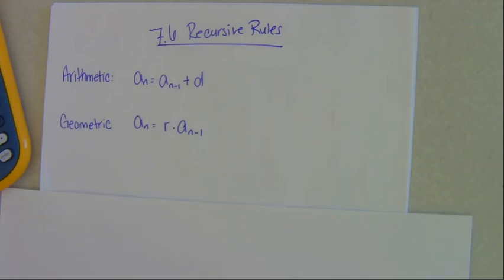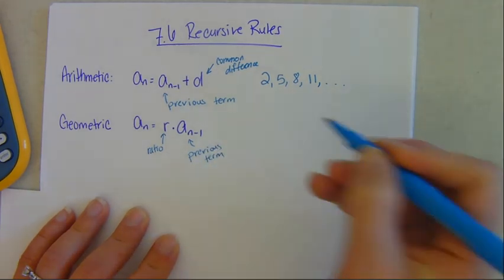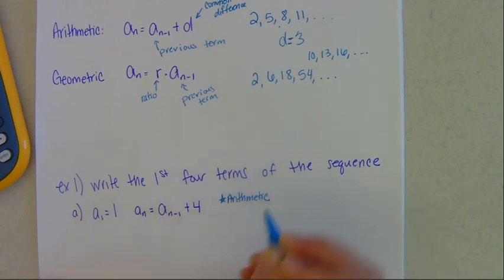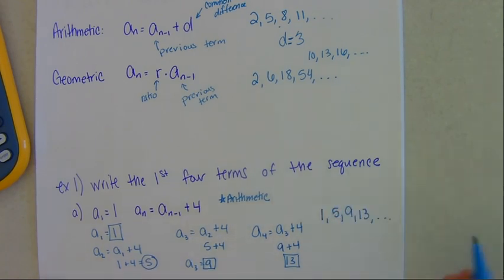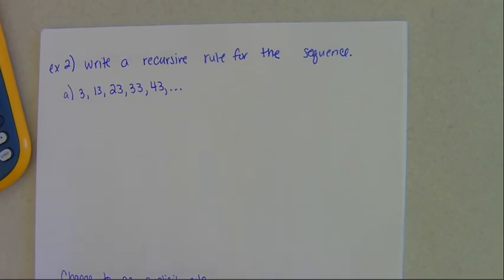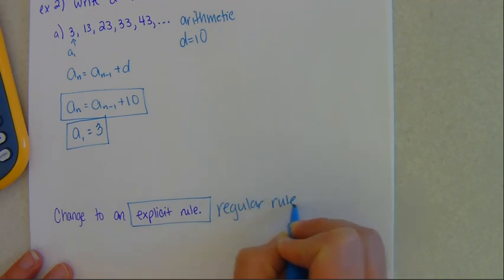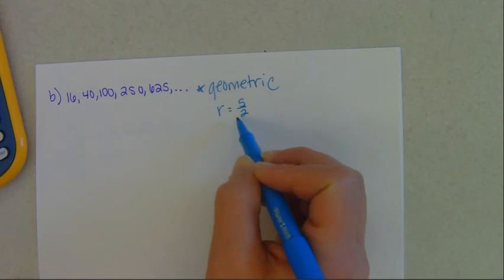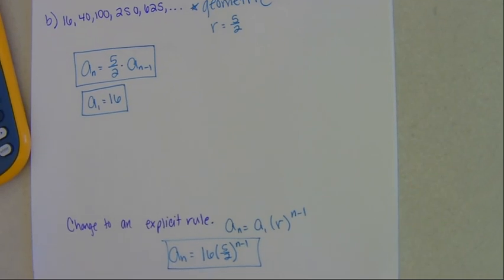Recursive Rules Video 1